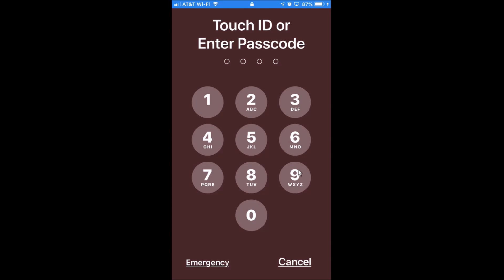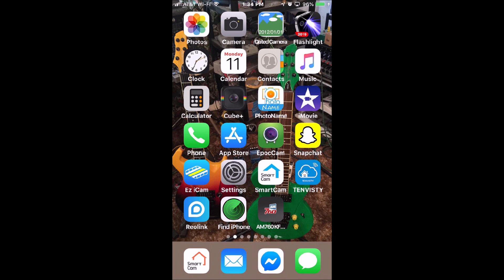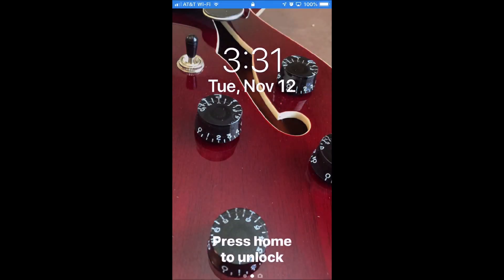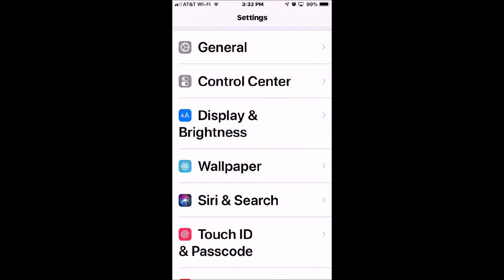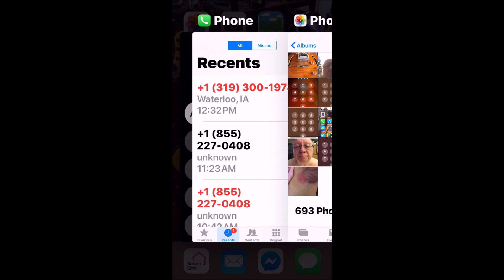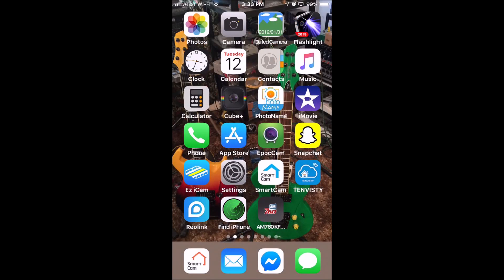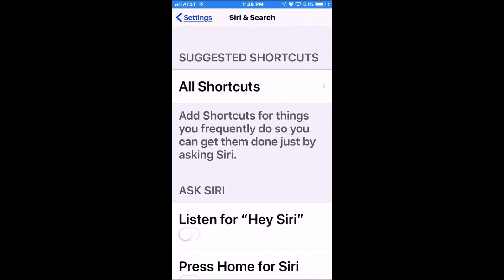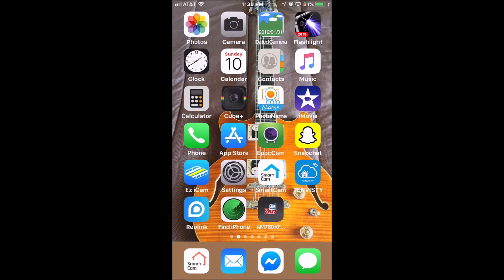iPhone - Blurred locked background screen how to fix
iPhone 6 plus blurred background fix.

Does your iPhone locked background screen look clear or blurred?
This is a how to fix the blurred images on locked background screens.